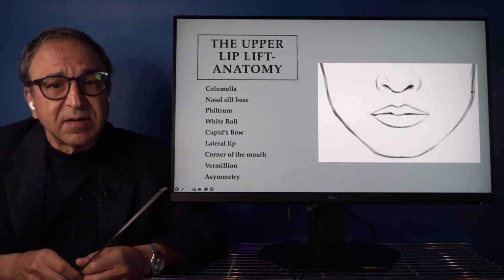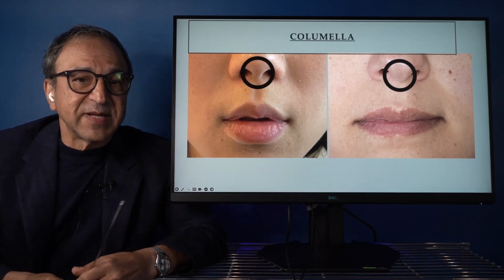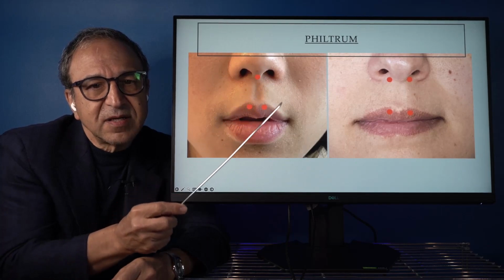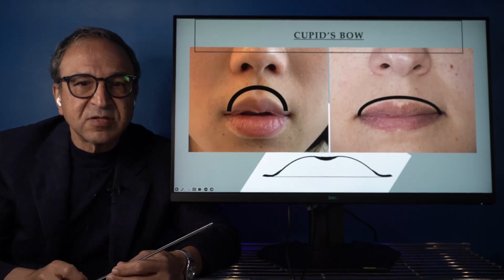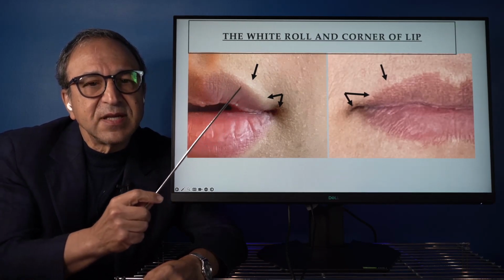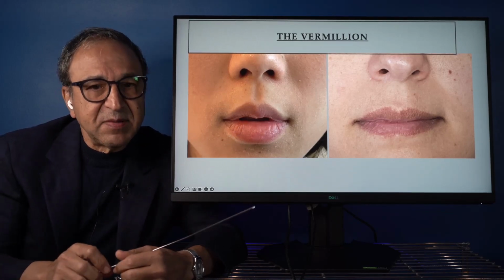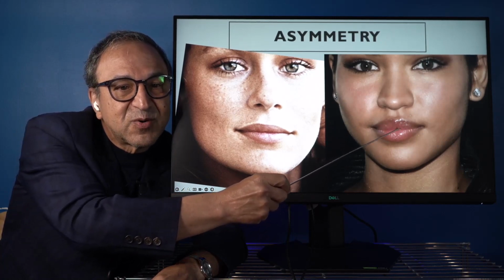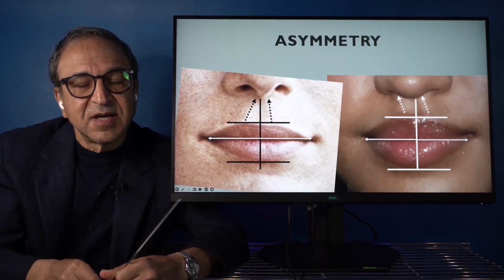Lip Surface Anatomy with Dr. Rodriguez in Baltimore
Watch me delve into the intricacies of lip features—Cupid's bow, philtrum, nasal sill, and more—to empower you in communicating your desires with precision. From lip augmentations to lip lift consultations, understanding lip anatomy helps you make informed decisions.

If you're considering a lip lift, gain insight into the role of columella alignment and nasal sill scar placement as well as the philtrum variations and how they pertain to lip lifts. I hope to empower you to appreciate the unique beauty of your lips in every cosmetic choice you make.

Leave your comments below with any questions or topics you'd like me to cover in future videos and stay tuned for exploring the musculature of the lip, the dynamics of smiling, and additional insights in the art and science of lip aging and aesthetics.

Dr. Ricardo L. Rodriguez, MD
Board-Certified Plastic Surgeon | Baltimore, Maryland

Ready to start your journey? Let’s connect.

Looking for more insights, results, and behind-the-scenes content?
Follow us and explore what’s possible.